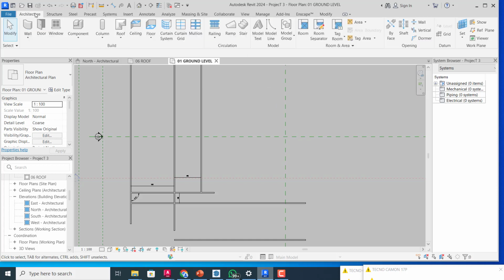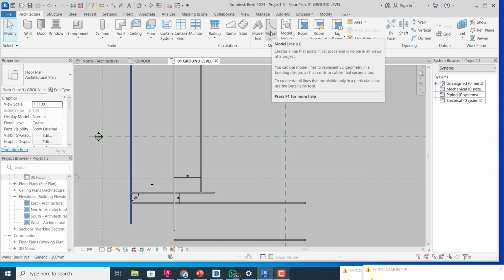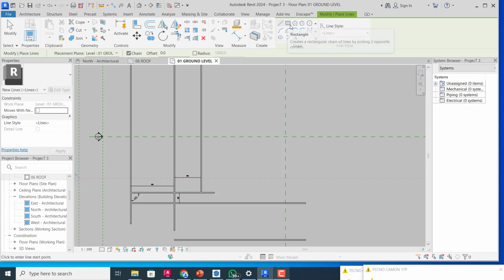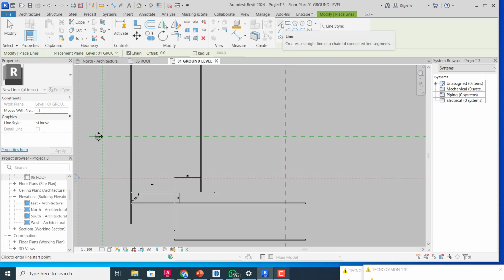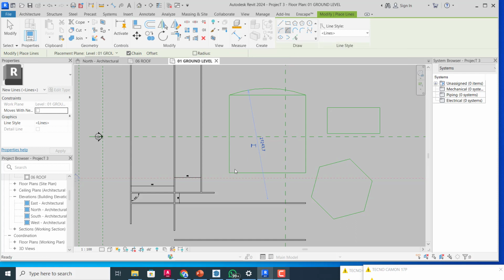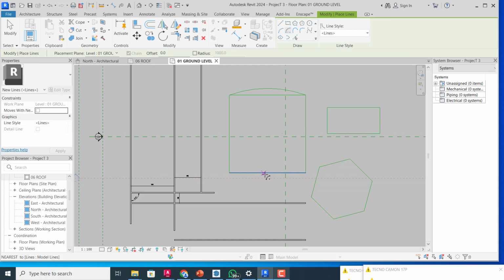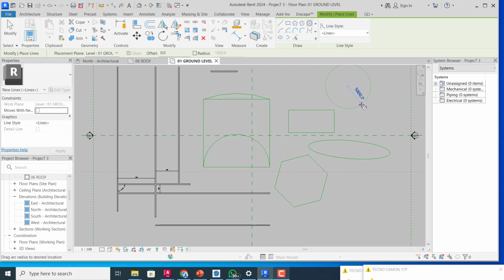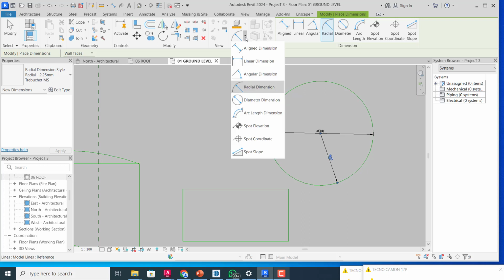Revit 2024 tutorial best for beginners Episode 5